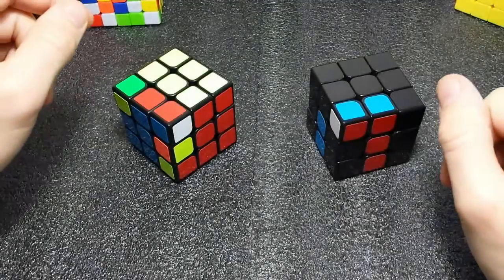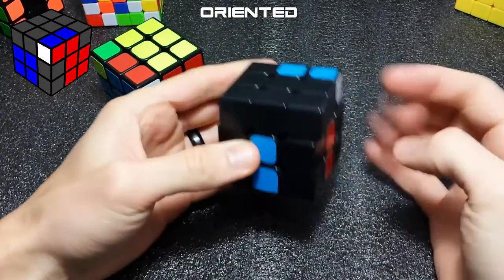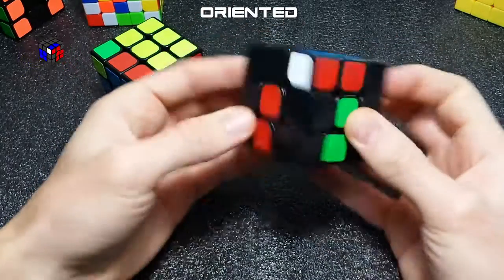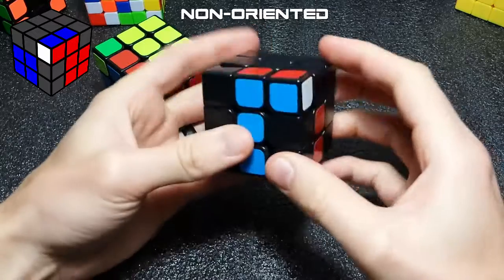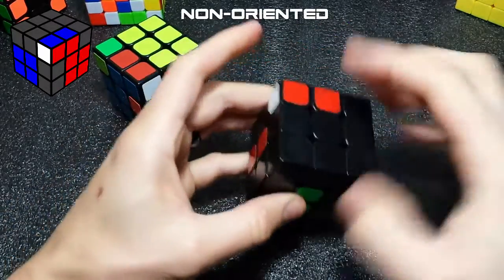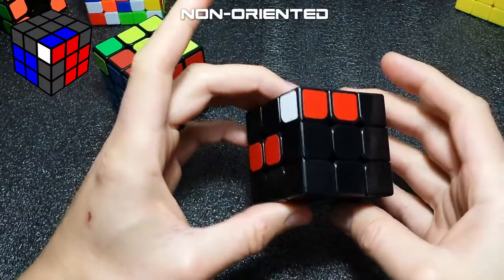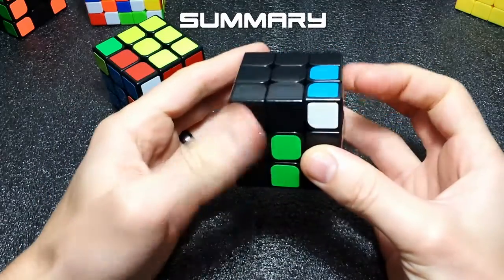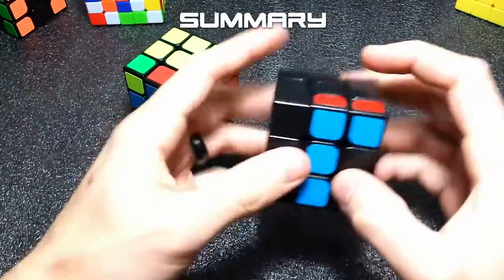Advanced F2L Case# 1-2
Advanced F2L: Overview of Case #1 and Case #2 from the speed solving wiki, commonly known as the standard pair insertion.

This video will cover how to insert the pair in every corner slot from every angle without rotations and will try to be as re-grip-less as possible, including oriented and non-oriented pairs.

Let me know if you have any questions or comments below.

Happy Cubing! - Caleb Miller.